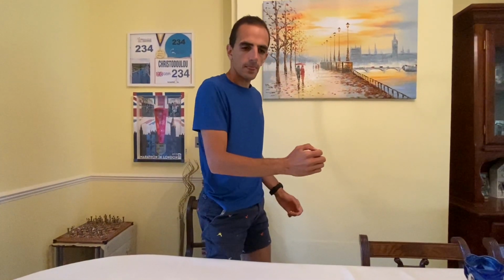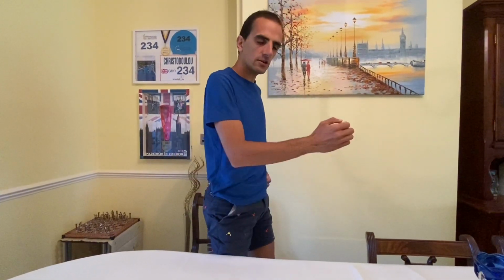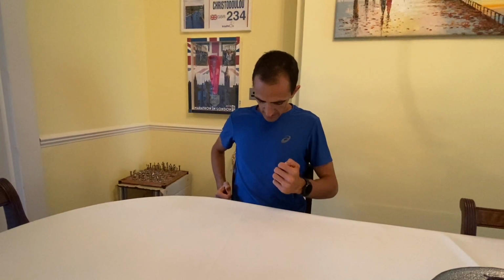Tips for 5k run PB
Hi guys, this video is my tips on how to get that 5k run PB you are after. Are you doing these in training?

Let me know what sessions have helped you in the past?

Scheduling training around your daily life commitments can be hard for a number of reasons, such as family commitments, working hours and so on.